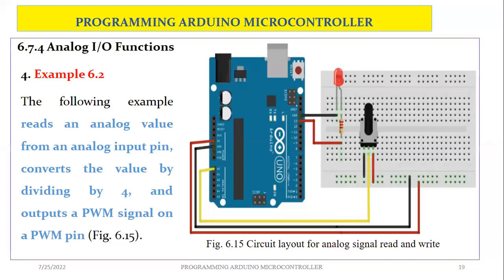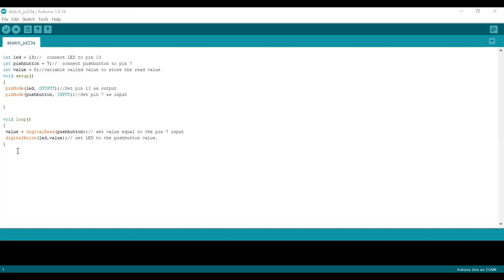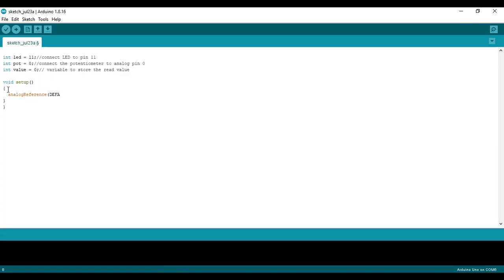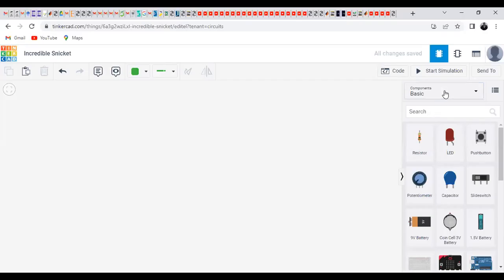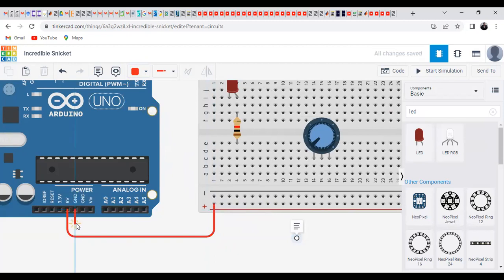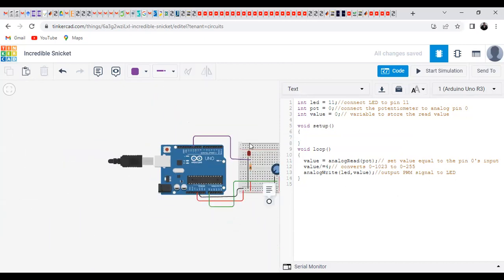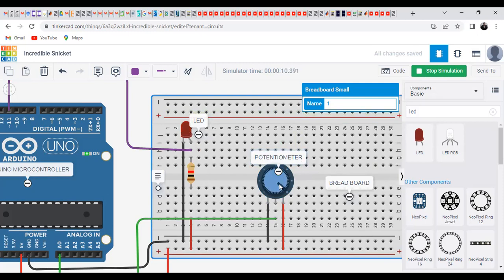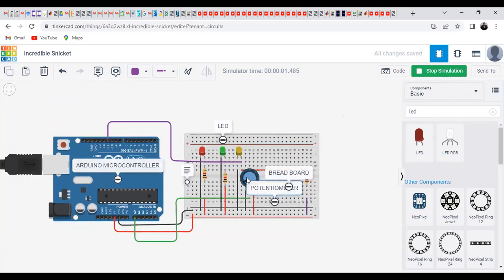Programming Arduino Microcontroller Part4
This video is about an Example on Arduino Analog Signal Read and Write, which are crucial in handling analog signals/data from analogue sensors in programming Arduino.